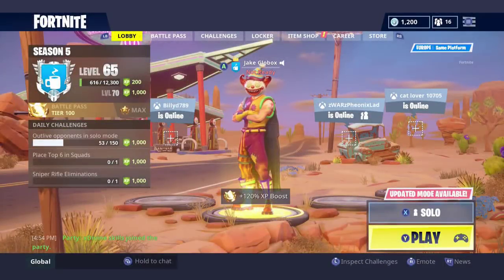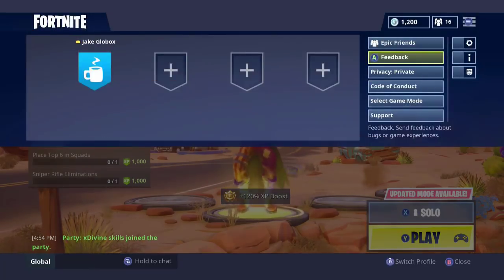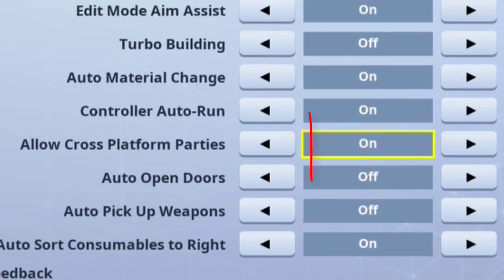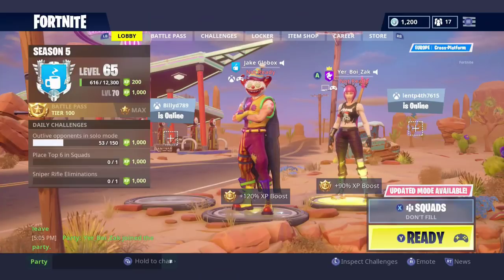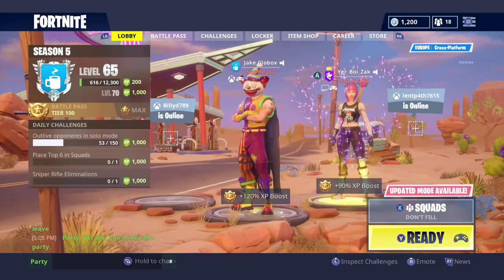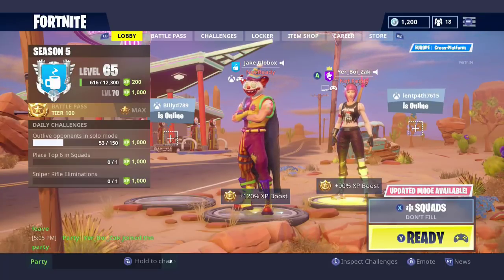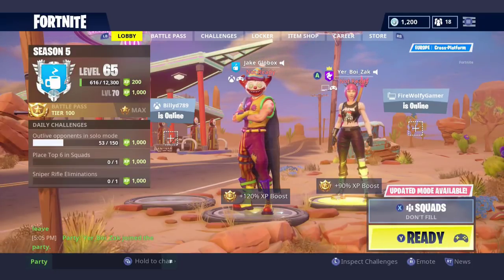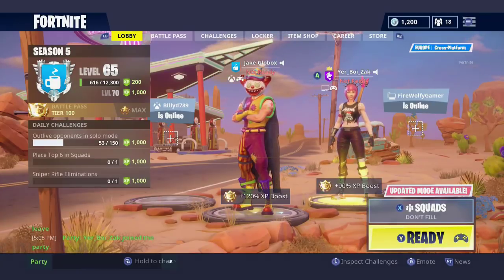HOW To Enable CROSS PLATFORM Between Xbox and PS4 Players in Fortnite Battle Royale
● HOW To Enable and play CROSS PLATFORM Between Xbox and PS4 Players in Fortnite Battle Royale - easy TUTORIAL